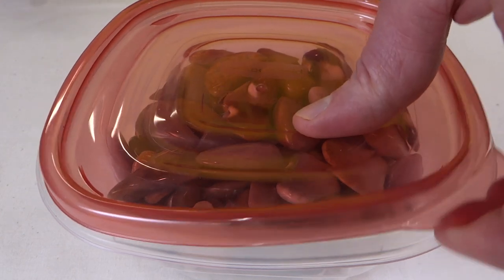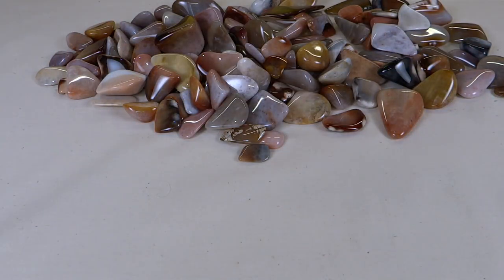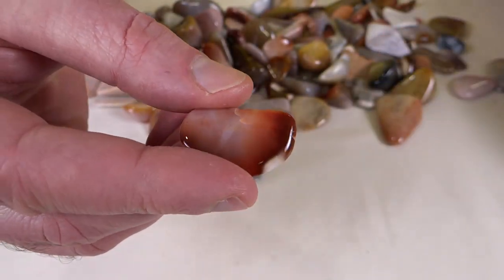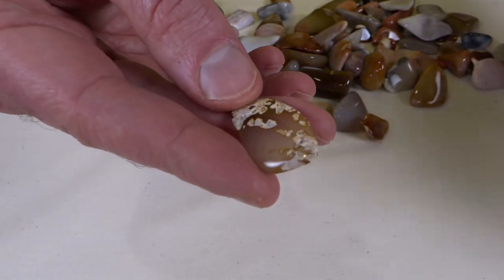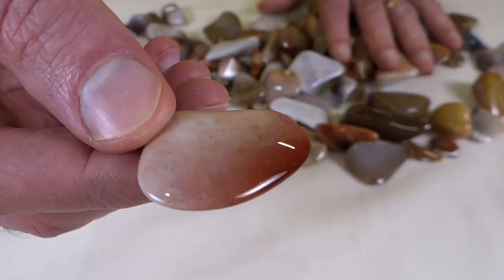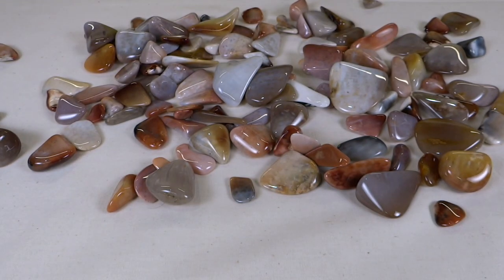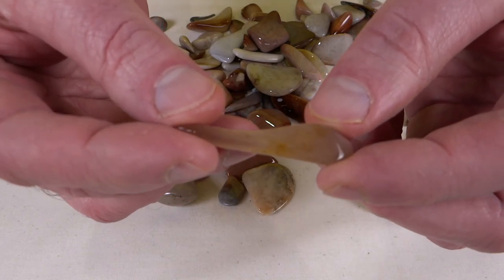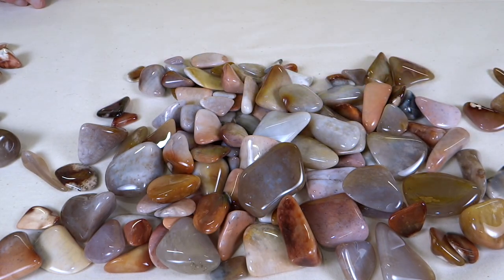Fossilized Coral from Florida and Georgia - Rocks in a Box 8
This is fossilized coral from Georgia and/or Florida.  I'm hoping @WILDKYLE stops in to tell us more about it.  Thanks to Jim from Rock Tumbling Hobby for sending this to me.